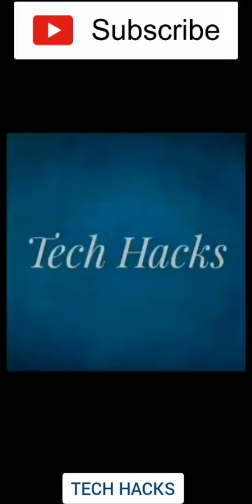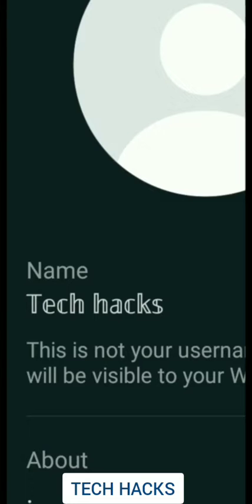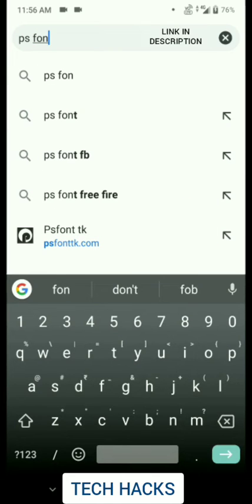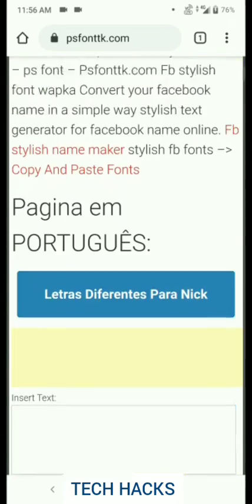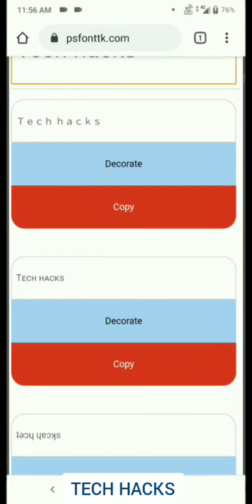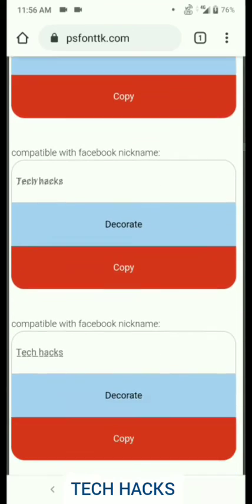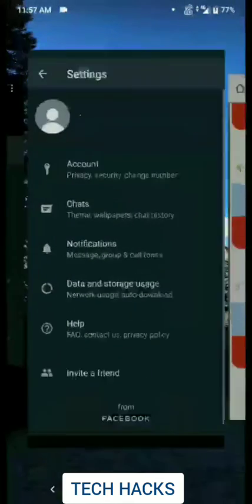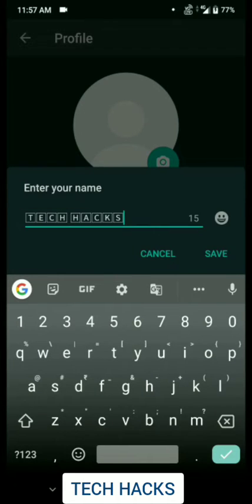How to change the font style on Whatsapp(without any app)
Welcome to TechHacks,
In this video I'm gonna show you how to change the font style on Whatsapp.
If you dont know about me, I'm a small youtuber trying to solve your everyday tech problems. I also review apps, products and services.